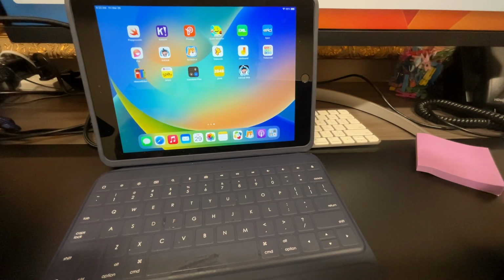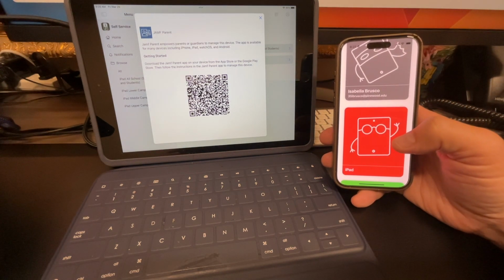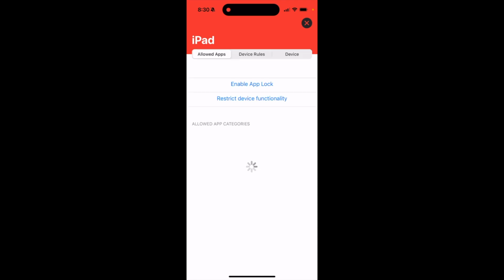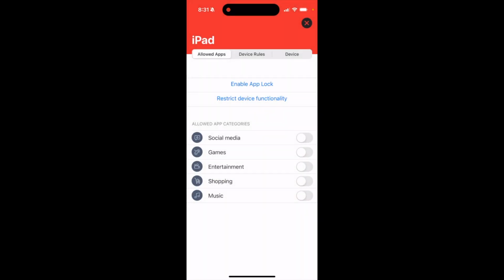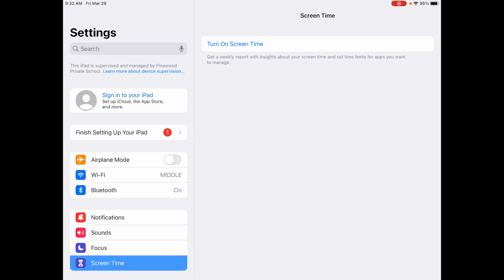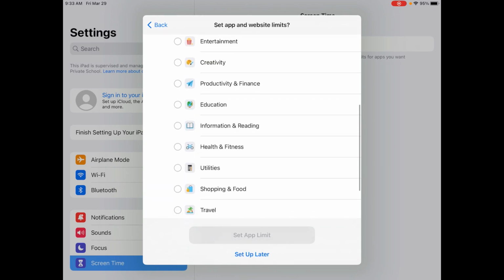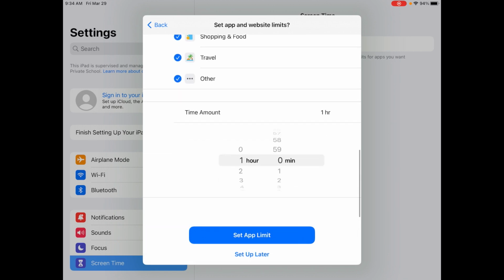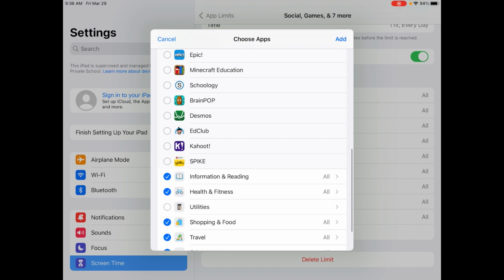Pinewood K 6 iPad Parental Controls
This video is for Pinewood K-6 parents and goes over how to configure parental controls on iPads with the Jamf Parent and Apple Screen Time apps.